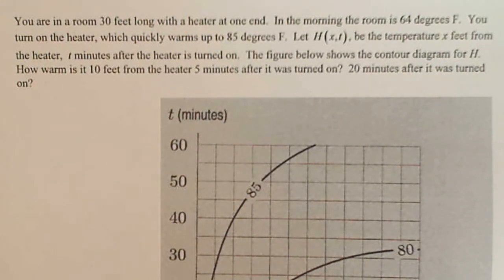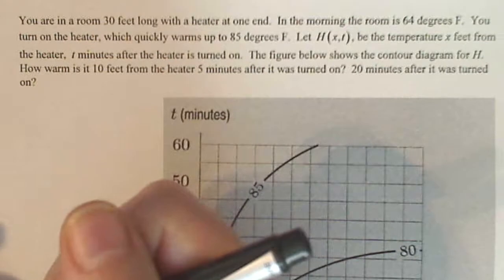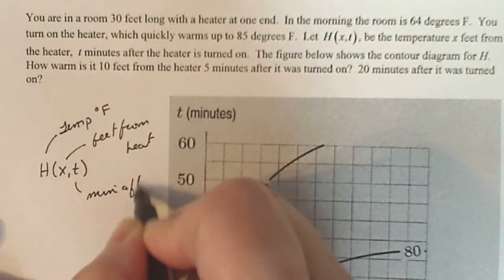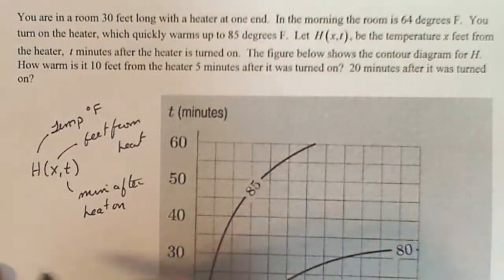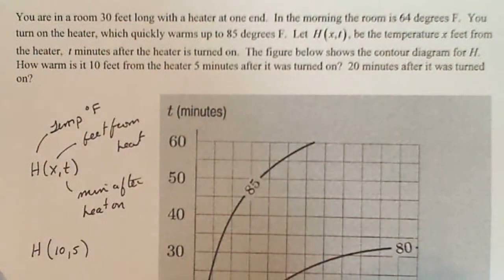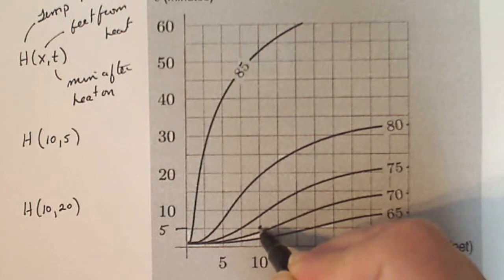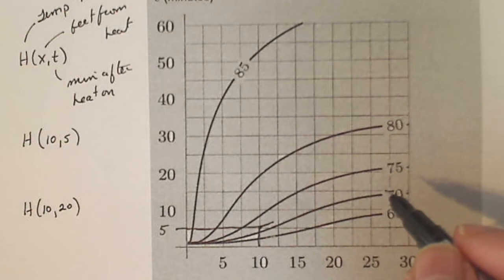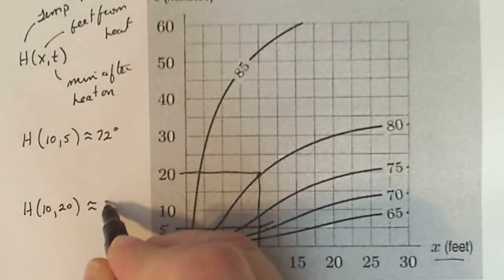Calculus 3: Reading a Contour Diagram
This problem asks to read a specific spot on a contour diagram.